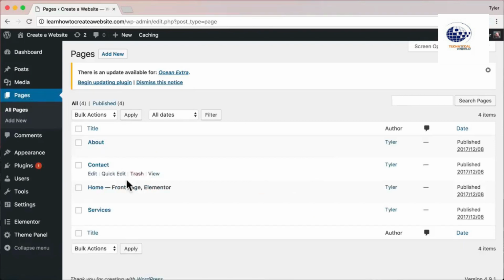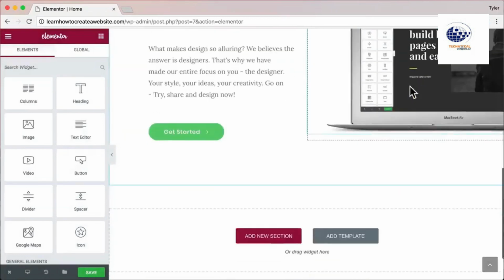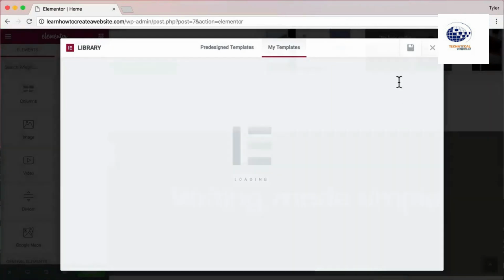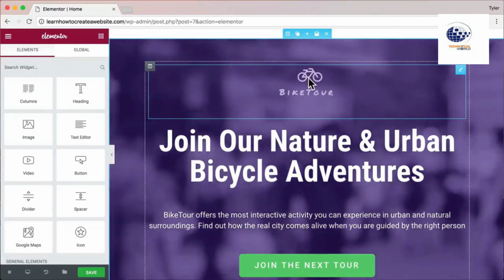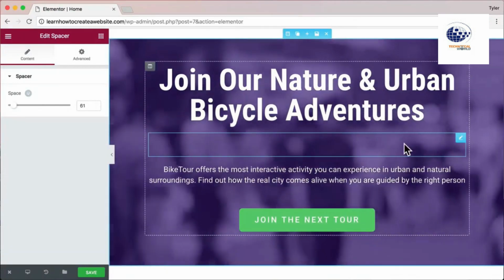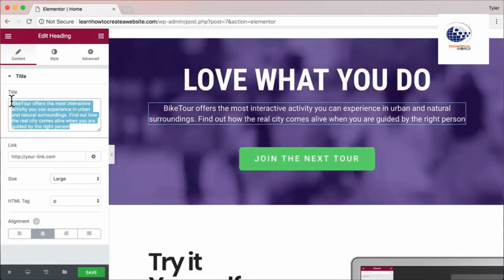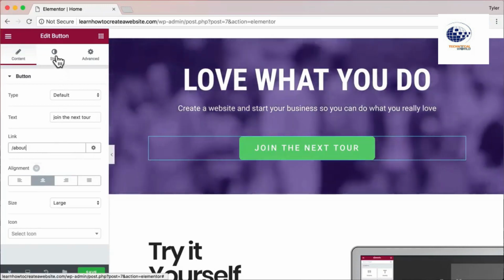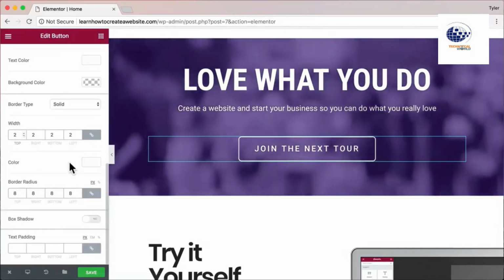How to Build a WordPress site Without any Programming (p5) | Free tutorial | Technical world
in this video we learn the create a website in wordpress free without khnowloge